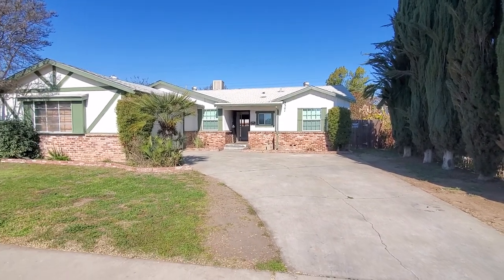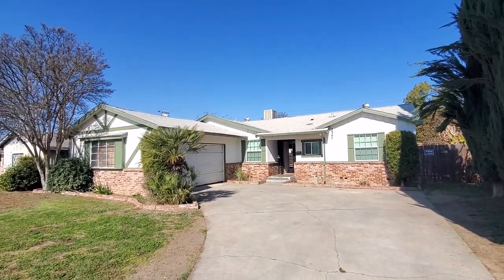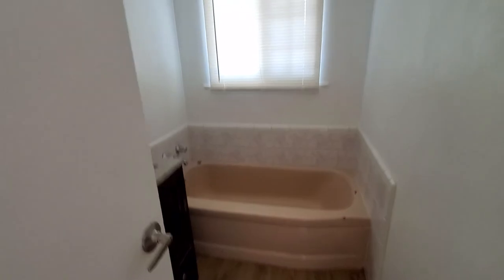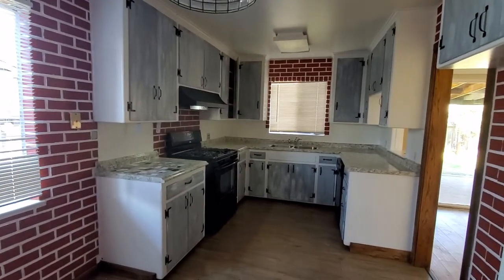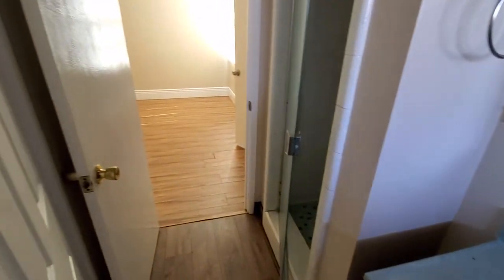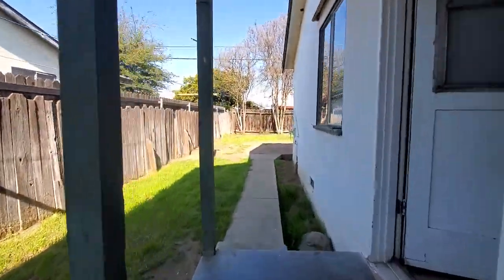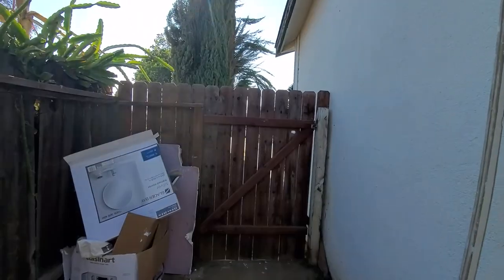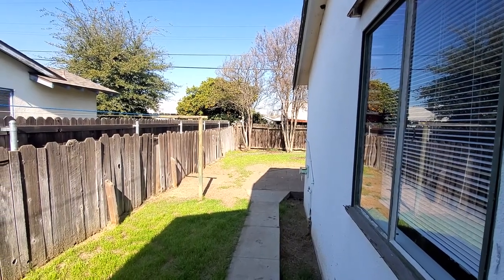Touring houses for sale fresno california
🔥 Are you ready to take the first step towards homeownership? We are now serving the Bay Area, Northern California, Central Valley, Southern California, and.. Along with Portland Oregon.

📅 Book your free appointment now and jump on our Google Meeting calendar to start your home buying journey and learn more about all the programs available for first time buyers & investor. Start saving today! Learn how we can help you save $25,000 - $100,000 or more when buying.

💰Are you a real estate agent that is tired of doing open houses, door knocking, & cold calling for leads? Discover how we added an extra $343,000 a year consistently by selling New Construction Homes using systems, automation, & internet marketing in a brand new market. All without spending more than 4 hours a day in our real estate business.

The information provided should not be considered professional financial or real estate advice. Consult a qualified professional before making any investment or purchasing decisions. By using this channel, you agree to these terms and acknowledge that James & Mariz On Real Estate and its creators are not responsible for any actions taken based on the information in our videos.

century communities home,
lennar homes,
wilson homes,
kb homes,
mccaffrey homes,
granville homes,
dr horton homes,
wathen castanos homes,
McCaffrey Homes,
Tesoro Viejo,
Riverstone,

fresno,
fresno california,
clovis california,
madera ca,
fresno ca,
fresno california tour,
living in fresno california

redfin fresno,
zillow clovis ca,
clovis zillow,
fresno county homes for sale,
zillow homes for sale fresno,
zillow fresno california,
clovis unified school district,
clovis california tour,
realtor madera ca,